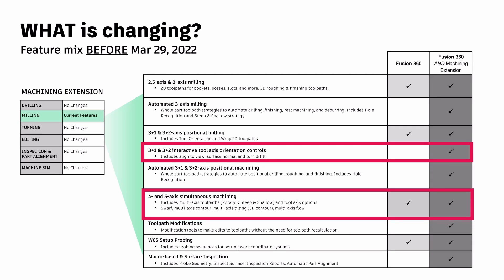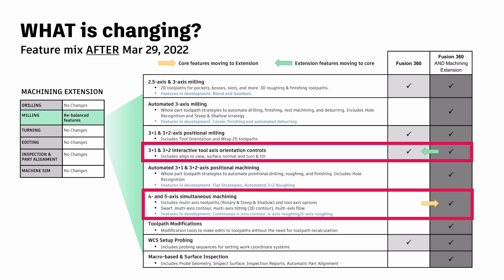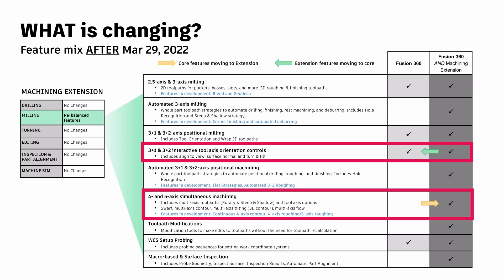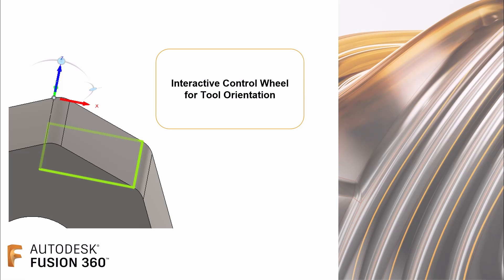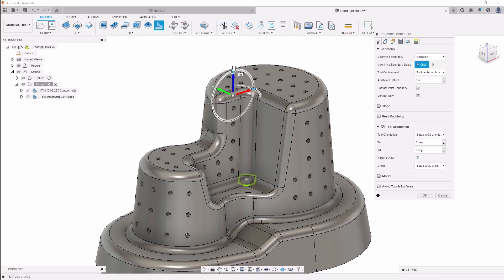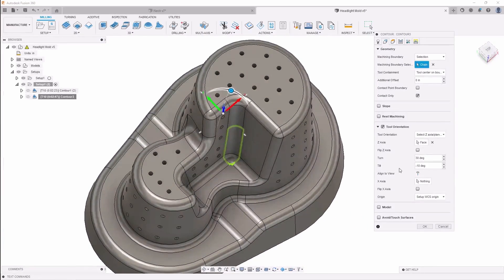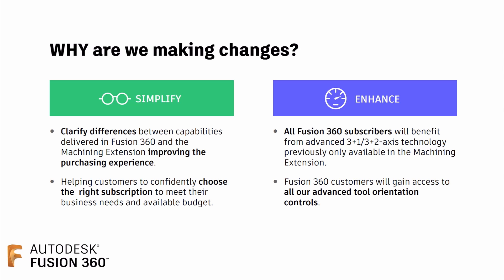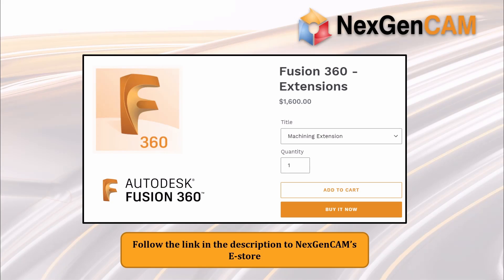Autodesk Fusion 360 Feature Changes!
Big changes are on it's way to Fusion 360! Find out more in this video from us at NexGenCAM. These changes will go live on the 29th of March 2022. We cover the what, when and why of these changes. Find out if these changes will affect you and learn how to avoid workflow disruptions.

Questions? Talk to a Sales rep now!!!